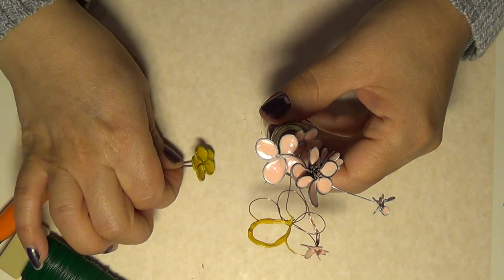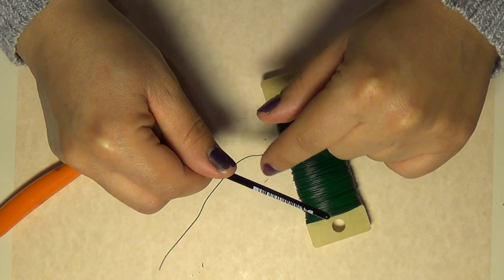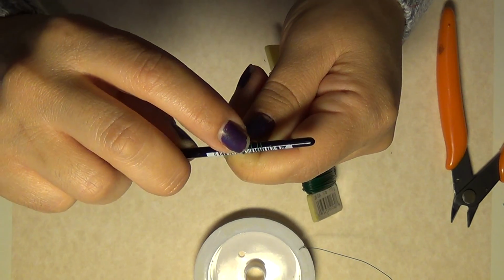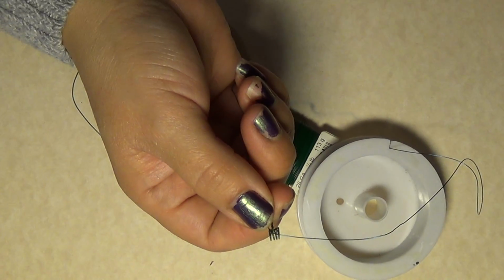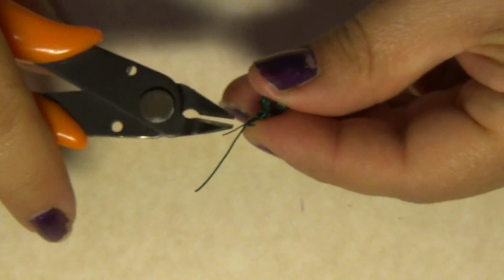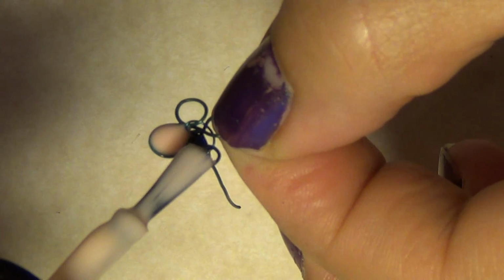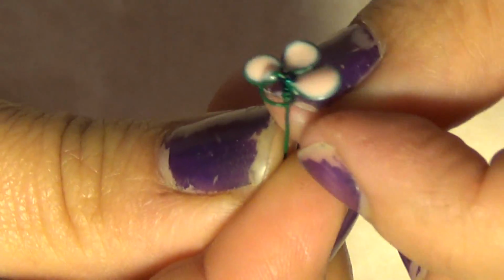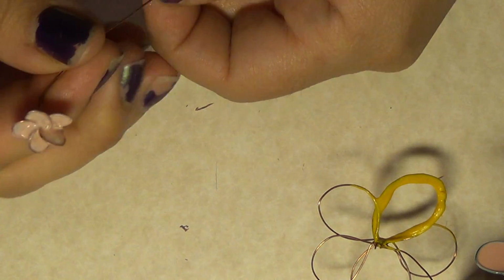How To: The Original Pinterest Nail Polish Flower Tutorial